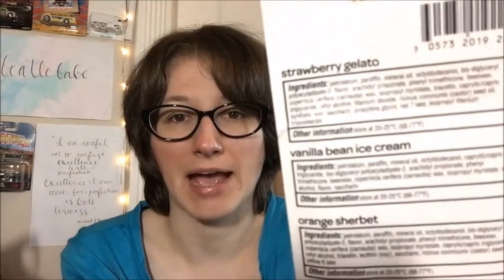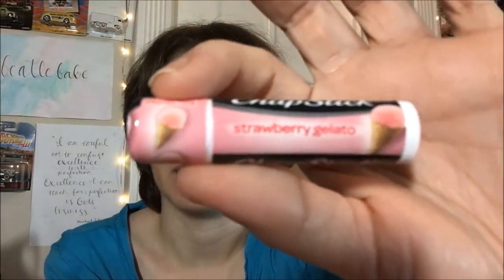Review - Chapstick Strawberry Gelato Lip Balm